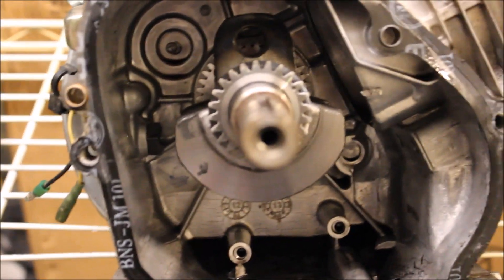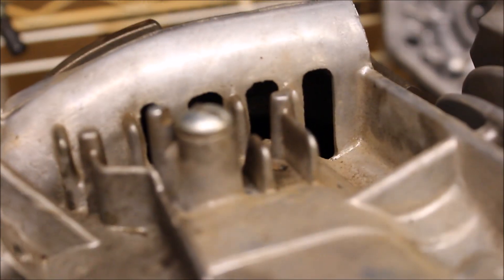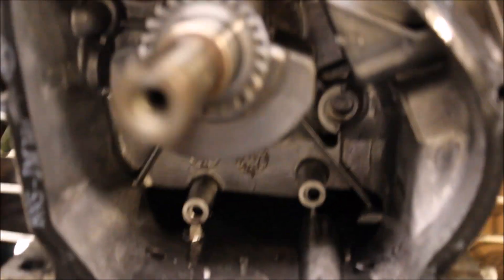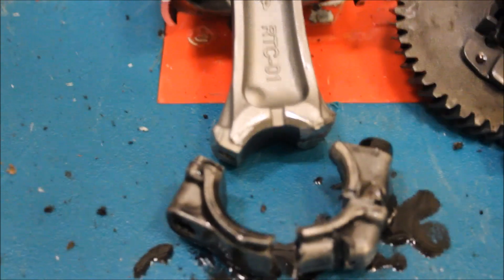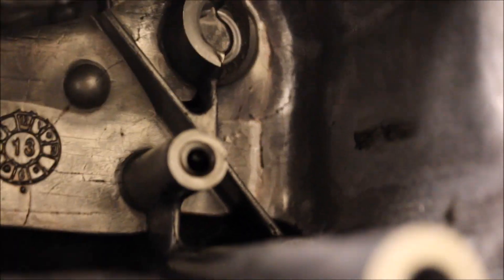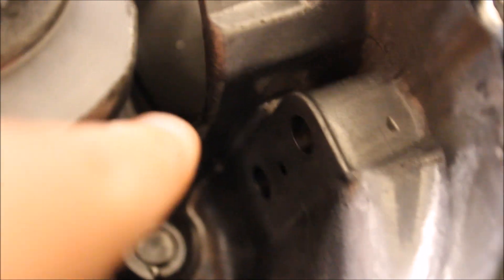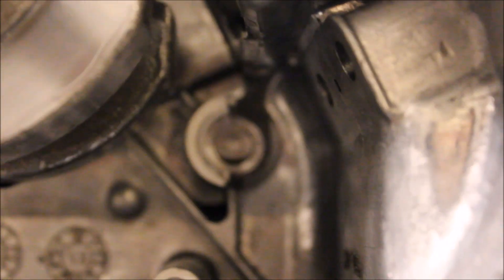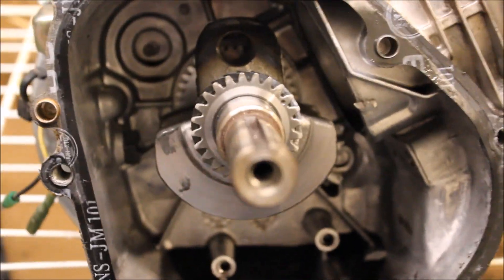What happens to your ungoverned engine without proper upgrades...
My friend knew this engine was going to give out eventually and he already planned on buying a new one sense this one was bought used, that's why he didn't bother putting a Billet rod/flywheel.